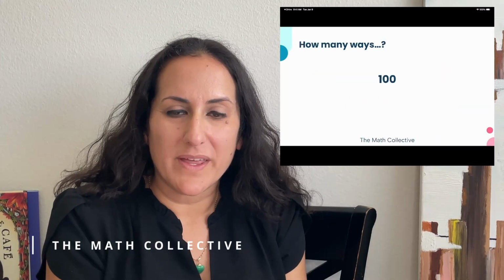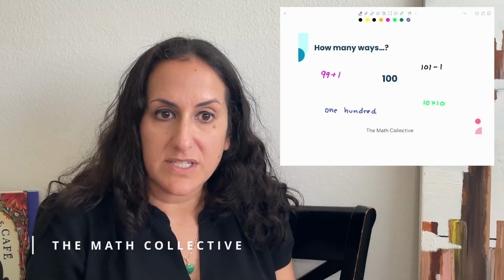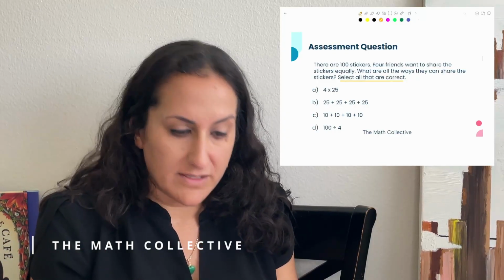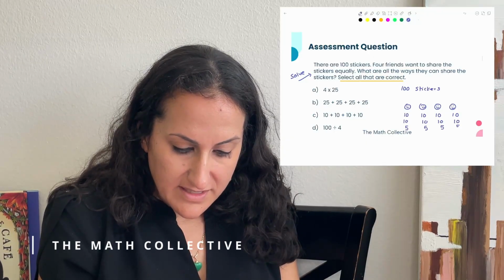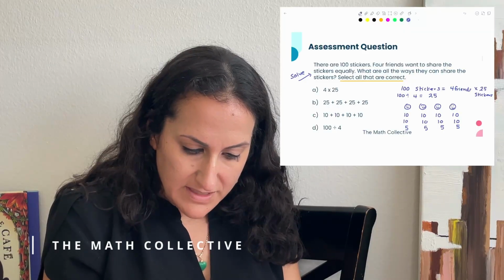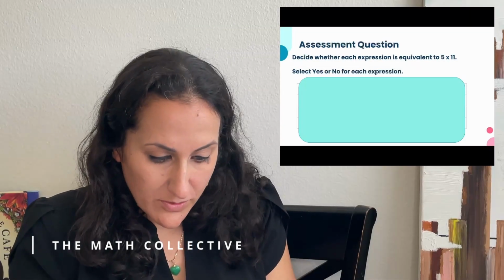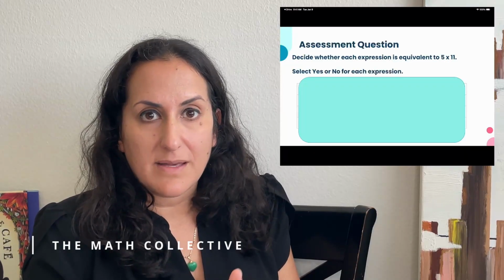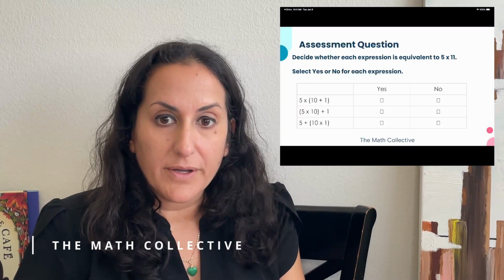Demystifying Assessments Grades 3-5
This video is the first in a series in which The Math Collective's Kathy Minas shares some best practices for preparing students for upcoming standardized testing. When we take the time to unpack test question structures with students, they feel more confident tackling questions on assessments and revealing their true understanding of grade-level concepts. If you are a classroom teacher, instructional coach or school leader who supports learners in grades three and above, this video is for you.